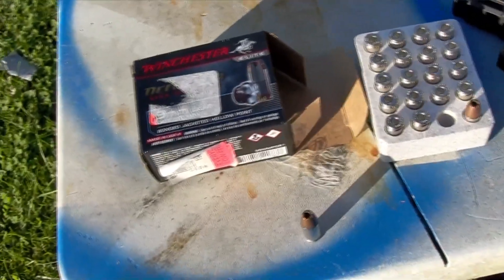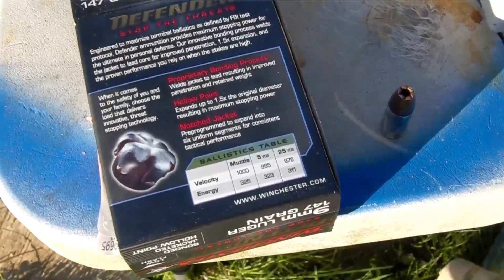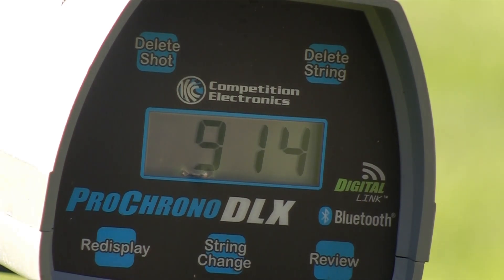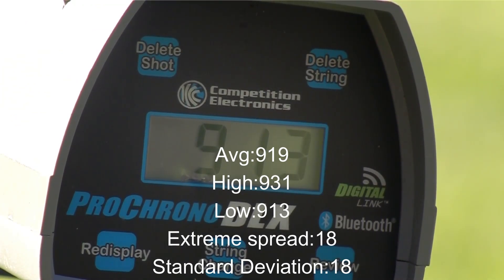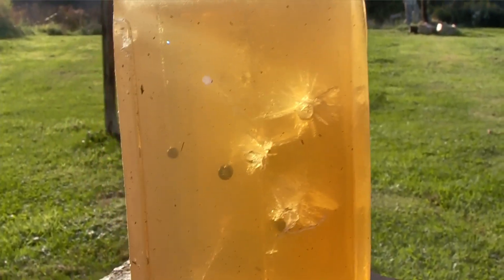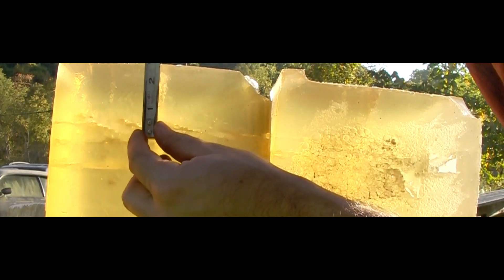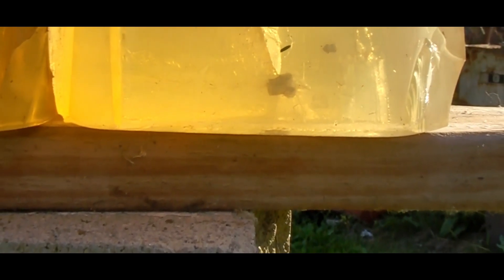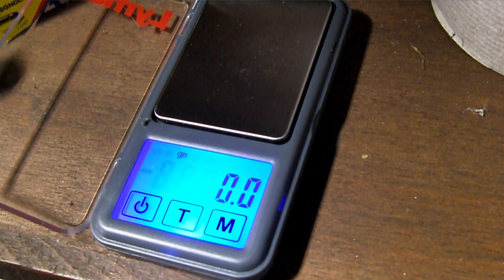9mm Winchester Defender 147gr standard pressure review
This is a quick review of the Winchester Defender 147gr bonded hollow point bullet.  It includes a velocity chronograph and a penetration and expansion overview.  All shots are fired from a 3.2" barrel.

Want to help my channel and others acces the information the need?